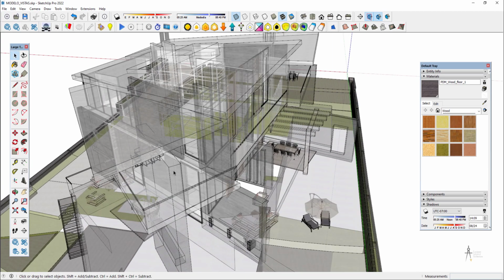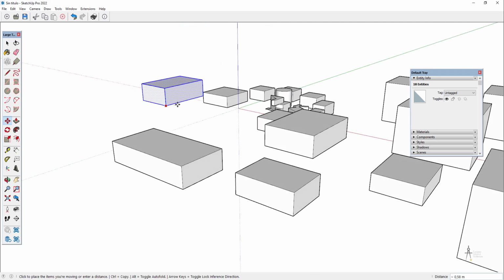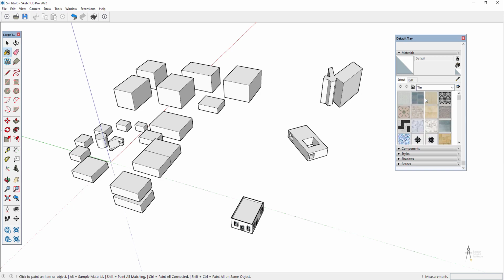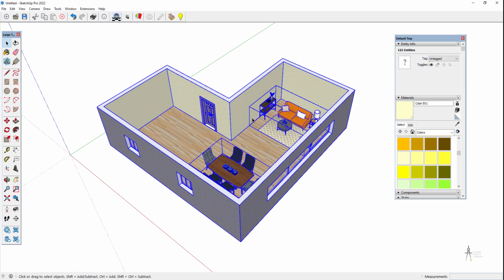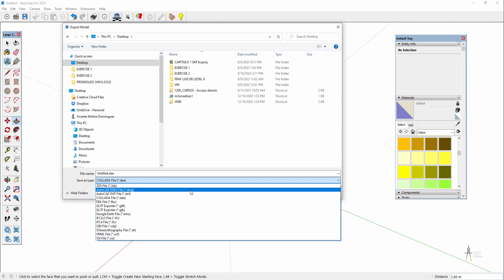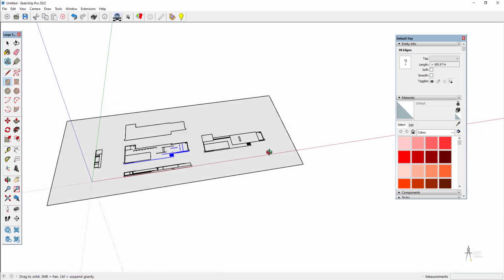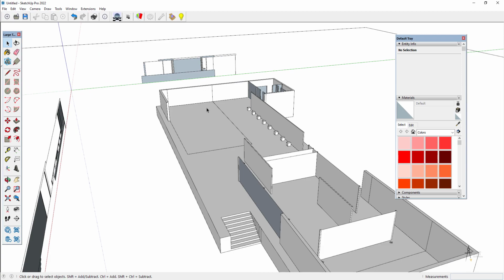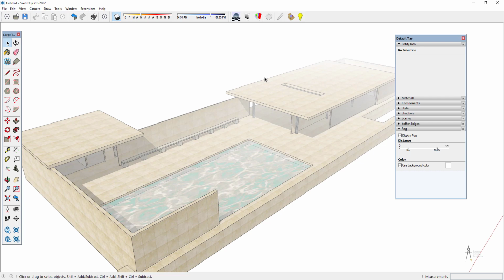SketchUp Pro Course | Lesson 1 - Getting Started with SketchUp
-To handle SketchUp professionally and leverage its fast learning curve.
-Workflows from 2D drawings to modelling finished
-A set of routines for rendering SketchUp models; both interior and exterior -settings.
-Workflows between AutoCAD, SketchUp, and Photoshop.
-To Animate your projects and to export videos.
-To integrate projects in cities and topography.
-To insert textures and furniture from the Su Podium Library.

Total Lessons:

Lesson 1: Getting Started with SketchUp
Lesson 2: Advanced Views and Styles
Lesson 3: Architectural Visualizations
Lesson 4: Urban Projects and Sun Path
Studies
Lesson 5: Topographies
Lesson 6: Animations
Lesson 7: Workflows SketchUp- Photoshop